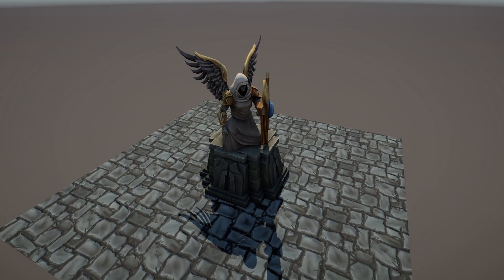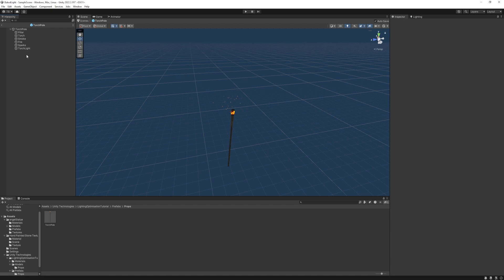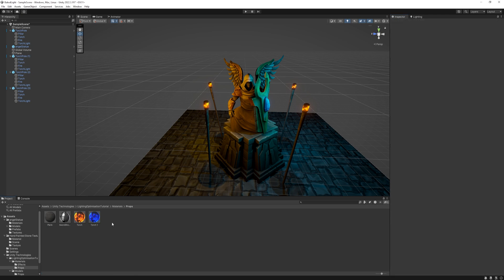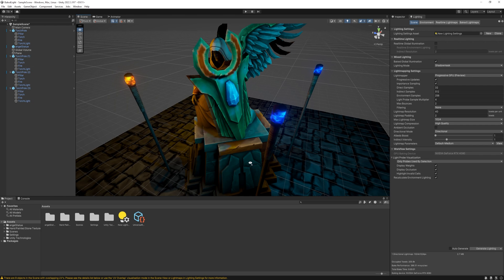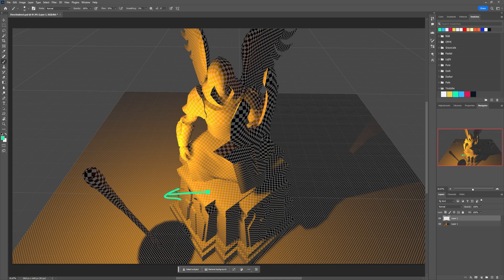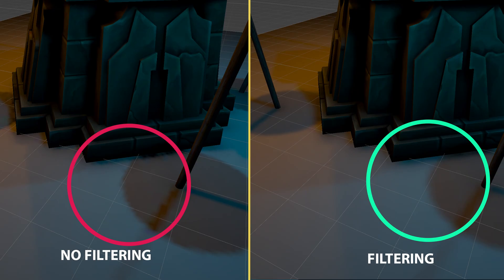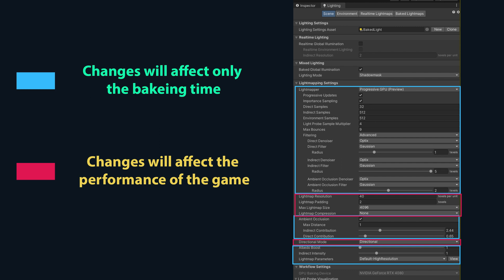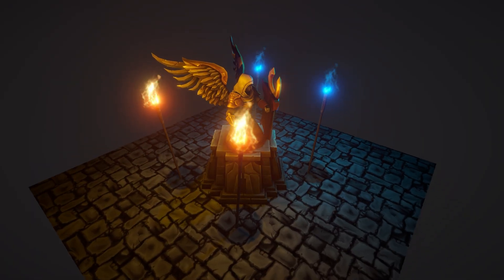LIGHT BAKING in Unity (URP Version)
🎮 Master Unity's Light baking in the Universal Render Pipeline (URP) with this Comprehensive Guide! Learn how to set up baked lighting, optimize lightmap settings, and create stunning scenes. 🕹️

📝 About This Video:
In this tutorial, we take you on a step-by-step journey through the intricacies of setting up baked lighting in Unity. Starting with the basics of placing light sources and using emissive materials, we delve into the importance of baked lighting for realistic and optimized game environments. We cover essential topics like lightmapping setup, UV issues, and advanced settings to give you a complete understanding of Unity's light baking features. Whether you're a beginner or an experienced developer, this guide offers valuable insights to elevate your Unity lighting skills.

⏰ Timestamps:

00:00 Introduction
01:30 Placing Light Sources
02:30 Emissive Materials
03:03 The Importance of Baked Lighting
03:35 Conditions for Baking
03:46 Static Objects in Lighting
03:58 Lightmapping Setup
04:12 Resolving Lightmap UV Issues
04:40 Lightmapping Settings Explained
05:07 Baking Process
05:24 Direct Samples
05:49 Indirect Samples
06:35 Environmental Samples
06:47 Lightmap Resolution
07:04 Lightmap Filtering
07:51 Ambient Occlusion
08:02 Lightmap Size
08:24 Advanced Lightmap Settings
08:37 Lightmap Compression
08:55 Lightmap Scaling
09:45 Final Baking Settings
09:49 Post-Processing
09:58 Final Bake & Outro